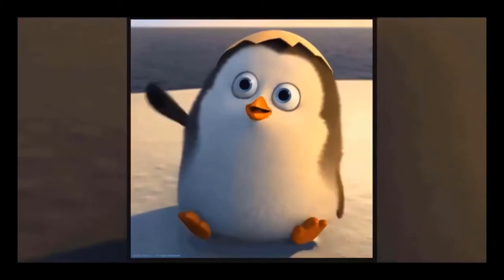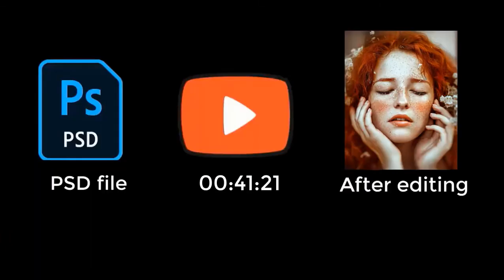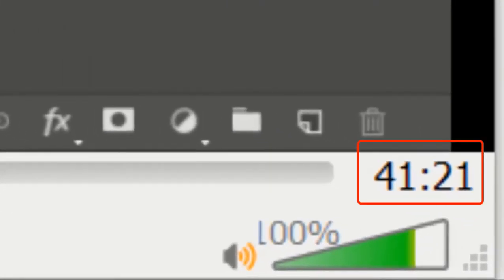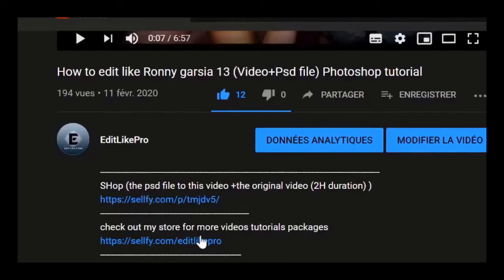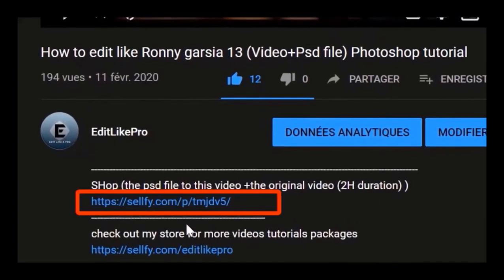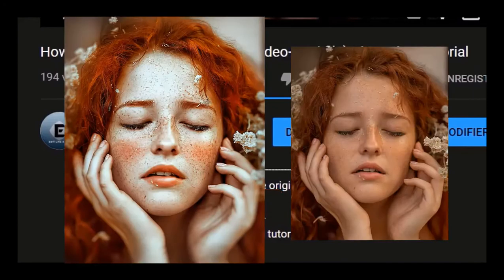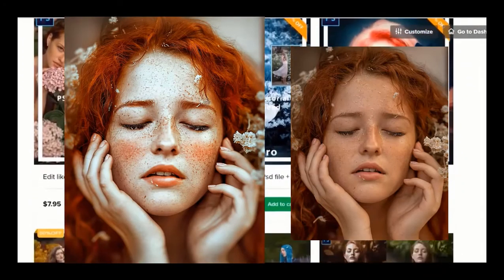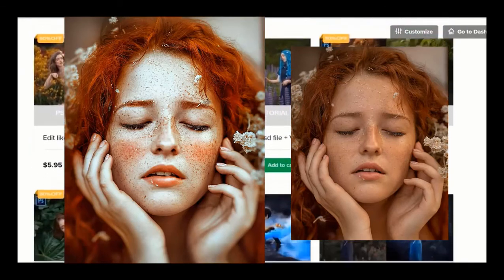Edit like Ronny Garcia 19..new tutorial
Link to the tutorial with (psd file and normal duration)